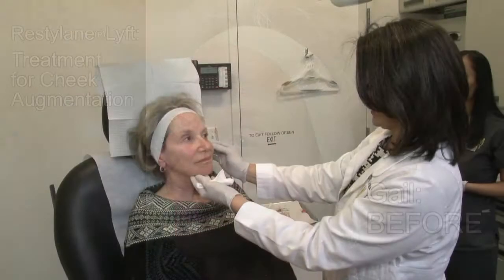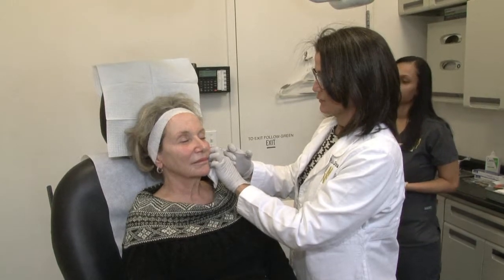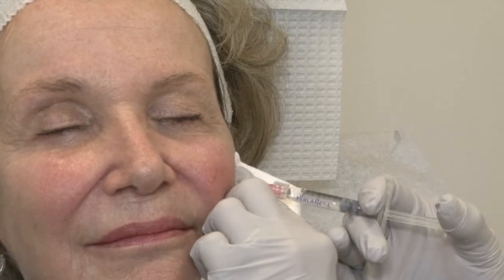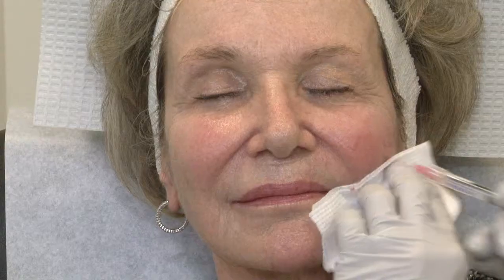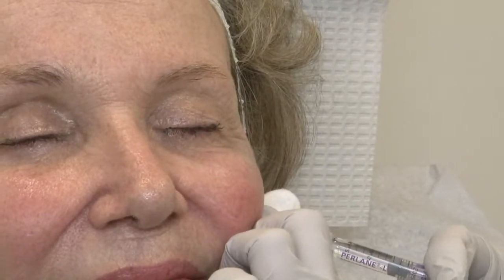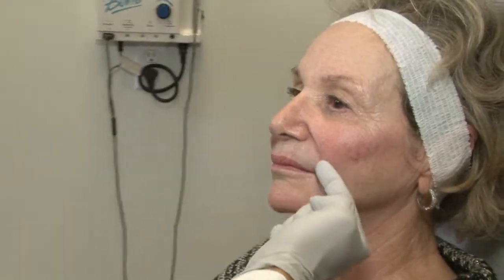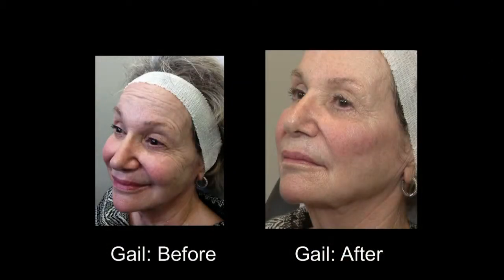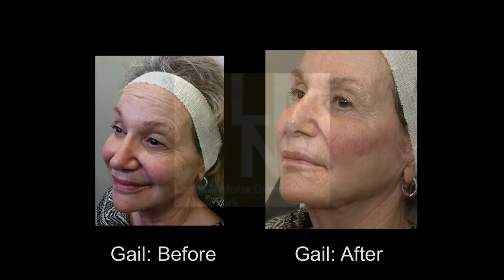LASER and MOHS: Restylane Lyft for Cheek Augmentation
Dr. Adelle Quintana of Laser & Mohs Dermatology of NY performs cheek augmentation using the injectable filler Restylane Lyft®.

Laser & Mohs Dermatology of NY offers many Injectable Fillers such as:
BOTOX®
DYSPORT®
RESTYLANE®
JUVEDERM®
PERLANE®
RADIESSE®